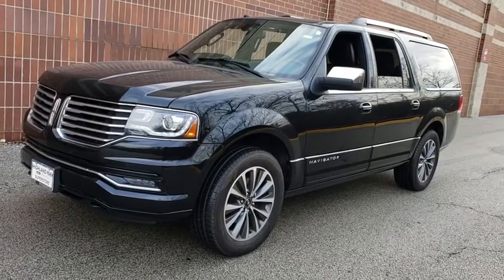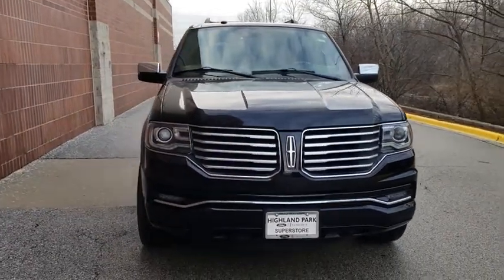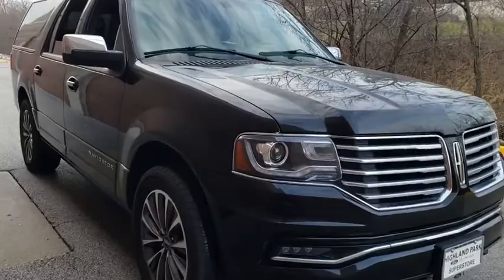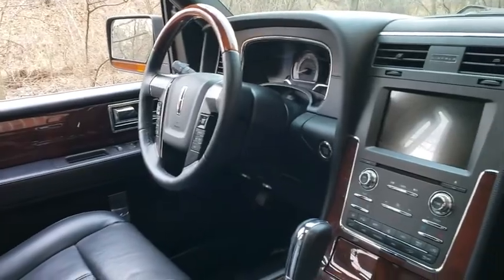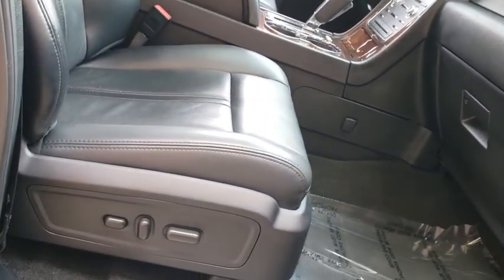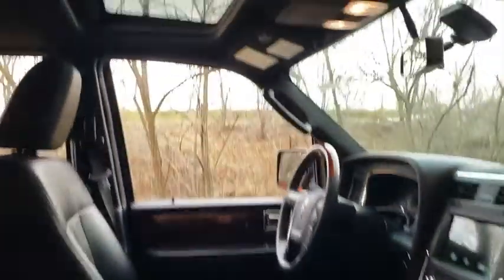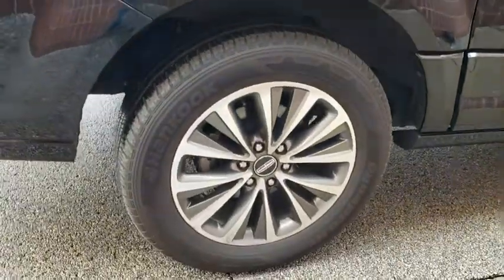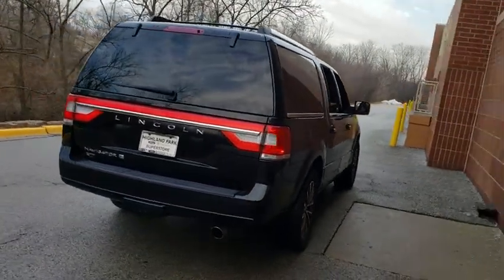2017 Lincoln Navigator L near me Highland Park, Arlington Heights, Skokie, Libertyville, Glenview, I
Black Velvet Used 2017 Lincoln Navigator L available near me in HIghland Park, Illinois at Highland Park Ford. Servicing the Arlington Heights, Skokie, Libertyville, Glenview, IL area.
2017 Lincoln Navigator L Select - Stock#: 41400 - VIN#: 5LMJJ3JT8HEL11288

CALL MATT PRICE TODAY TOLL FREE AT 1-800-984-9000 TO GET ALL THE DETAILS ON THIS VEHICLE! We are not responsible for any typos or errors on the information provided here.